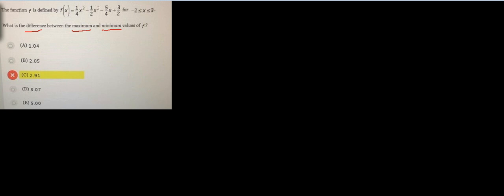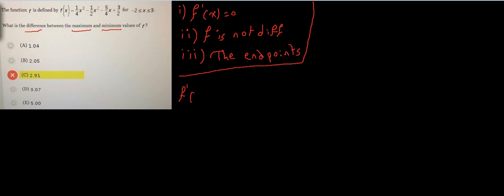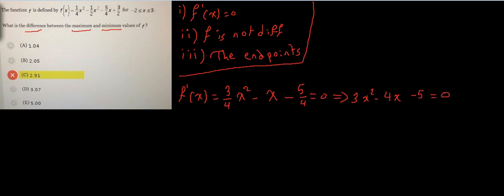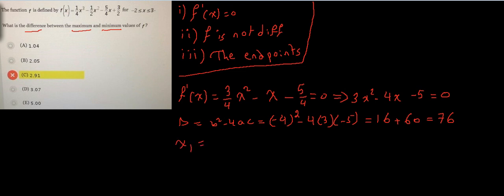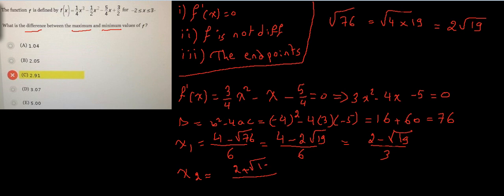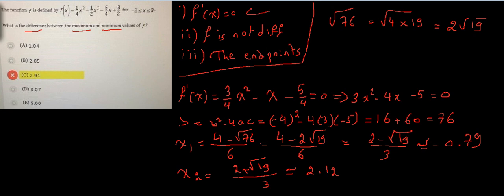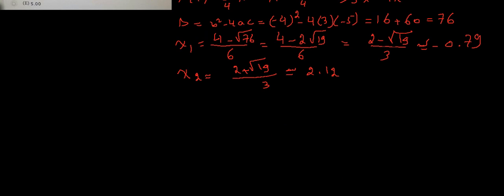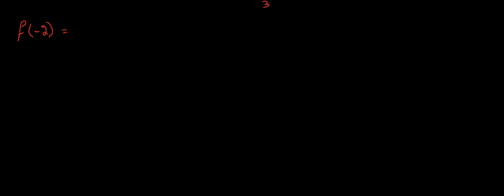Najib 360 (SAT II Level 1 Q1 - Extreme Values)